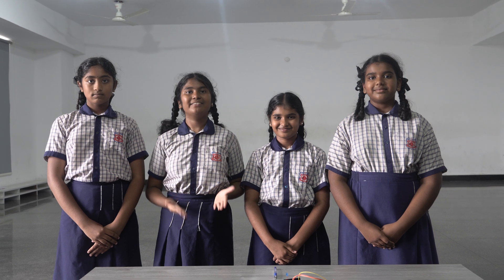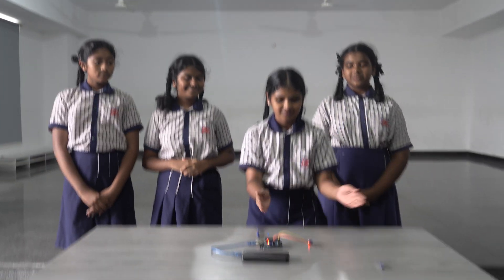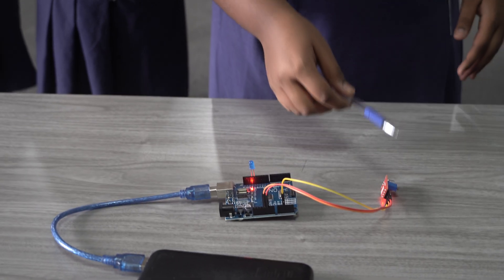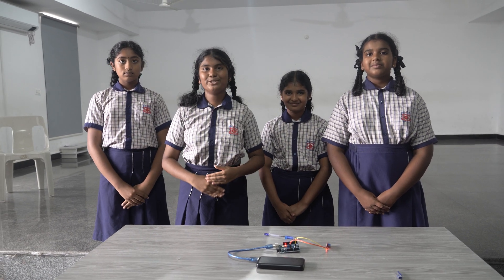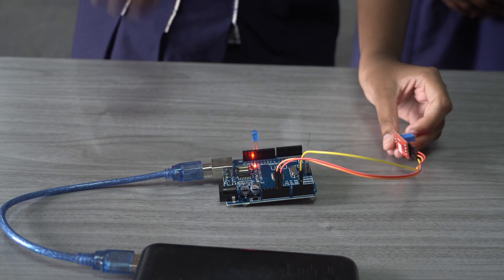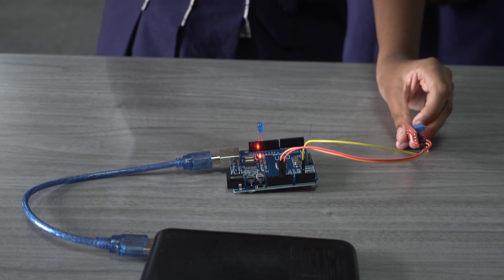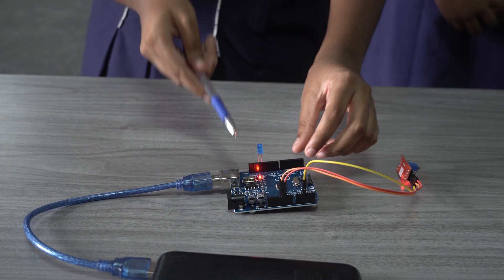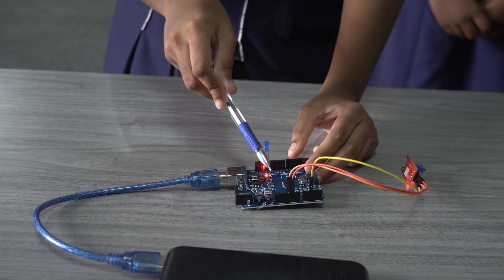Class 7 ATL Project CLAP SWITCH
CLAP SWITCH Project